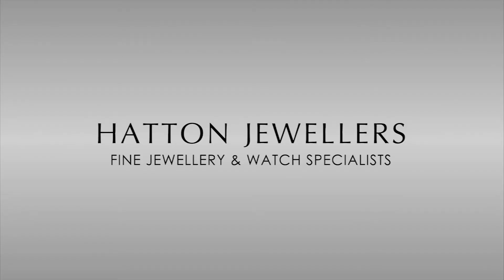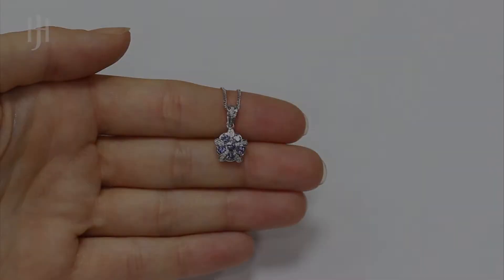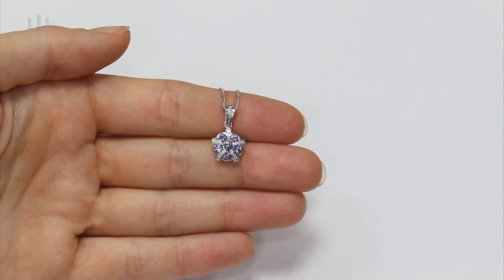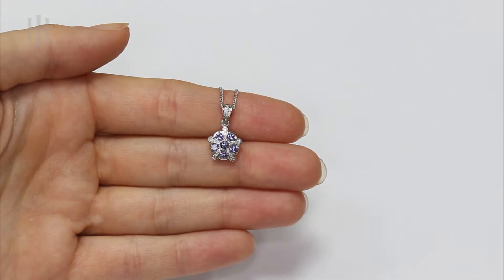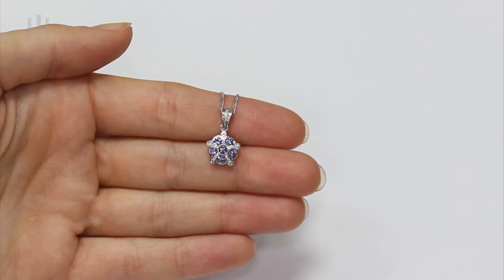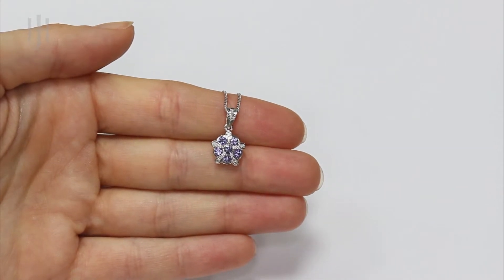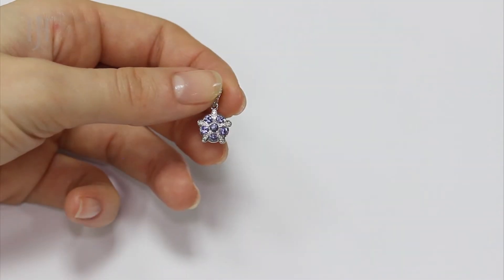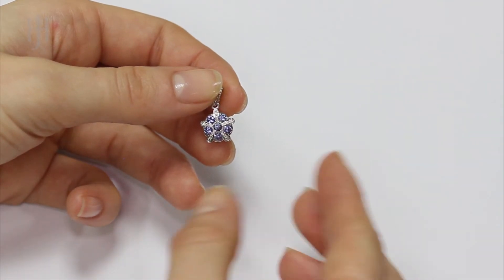9ct White Gold Diamond & Tanzanite Cluster / Flower Pendant - Hatton Jewellers London HJ662